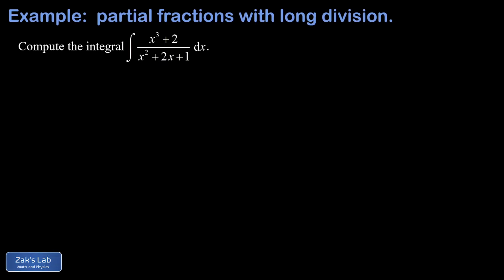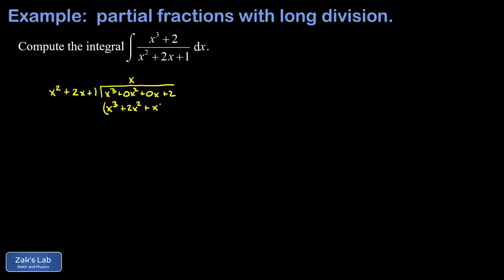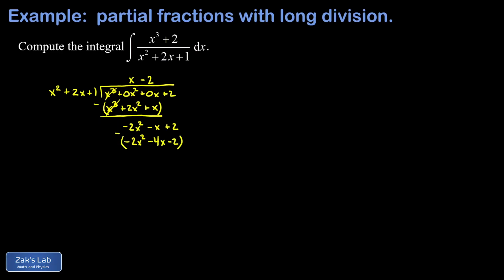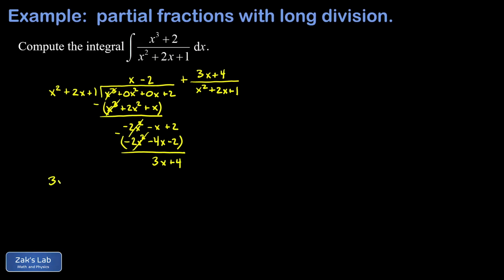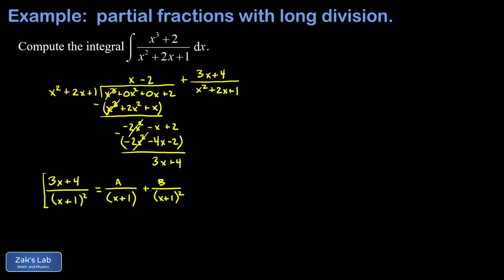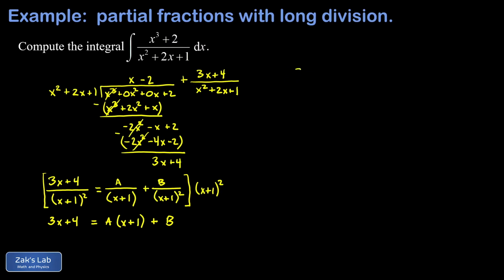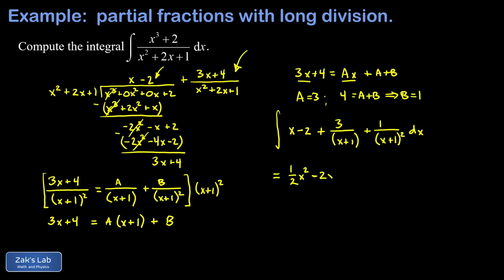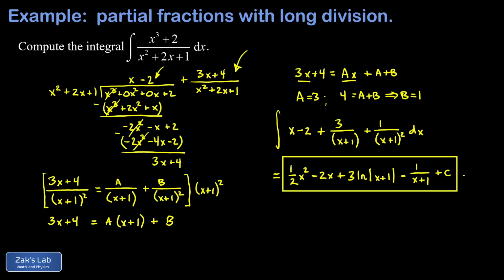Partial fractions integral with long division and repeated linear factor in denominator.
Computing the indefinite integral (x^3+2)/(x^2+2x+1):  a partial fractions integral with long division and repeated linear factor.

When we compute the integral of a rational expression, the natural tool is partial fractions decomposition.  However, we have to make sure the rational expression is "proper", meaning the degree of the numerator is less than the degree of the denominator.

In this partial fractions integral, the degree of the numerator is three and the degree of the denominator is 2, so we need to start by using long division to obtain a new rational expression that is proper.

We apply polynomial long division to the integral and obtain a linear term, a constant, and a proper rational expression.  Now we can use partial fractions decomposition!  We factor the denominator, and we end up with a repeated linear factor in denominator.  We propose the partial fractions decomposition for repeated factors.

To solve for the constants in the partial fractions decomposition, we multiply by the least common denominator and compare coefficients of powers of x.  We quickly obtain both undetermined constants in the partial fractions decomposition.

Finally, we rewrite the integral using the partial fractions decomposition, and we integrate each piece.  Each term is quickly computed using the power rule or the natural log rule, and we're done!